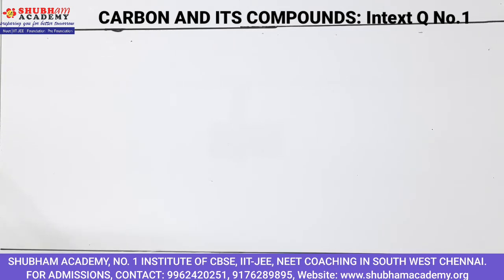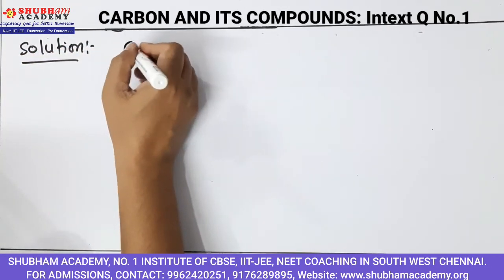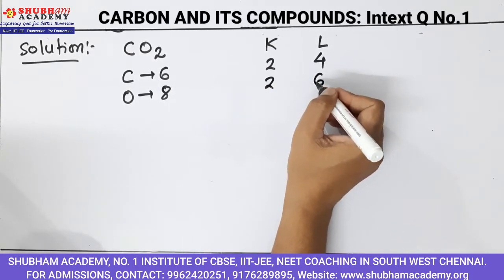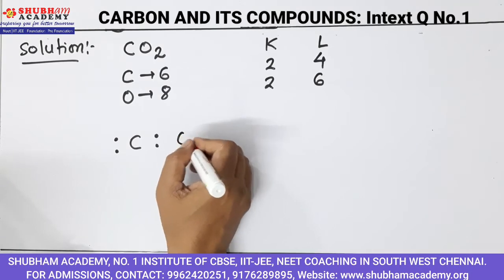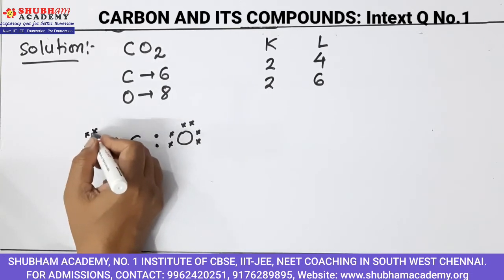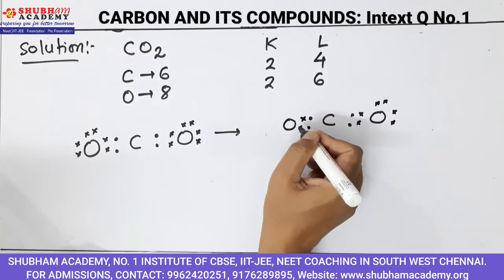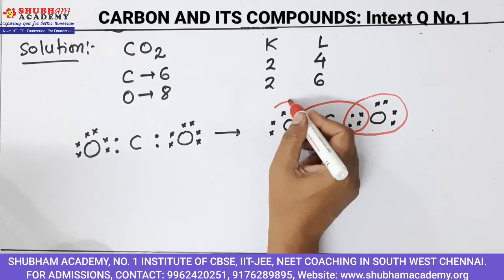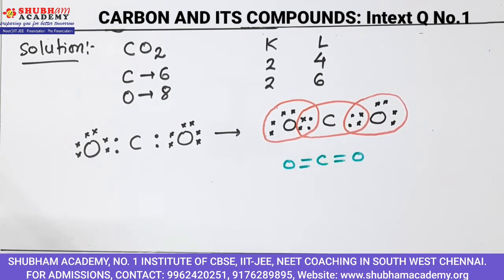CLASS 10th | CARBON AND ITS COMPOUNDS | INTEXT Q No. - 1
In this video, I have explained the solution of intext question no. 1